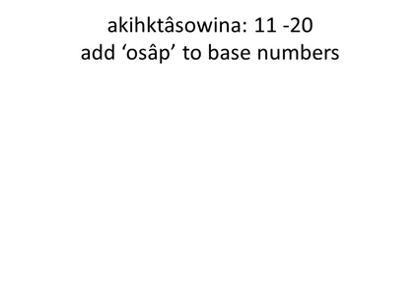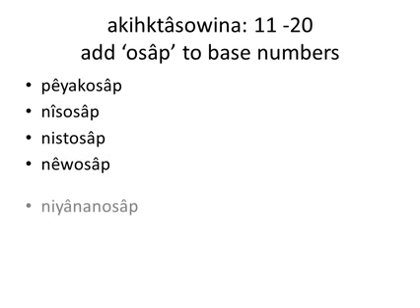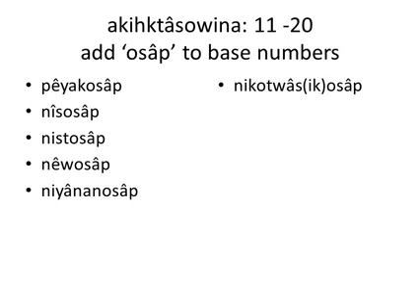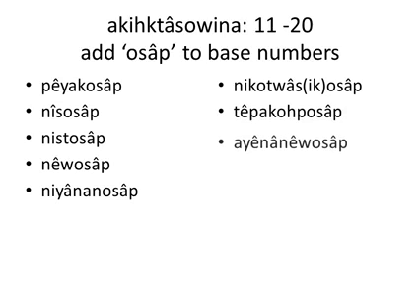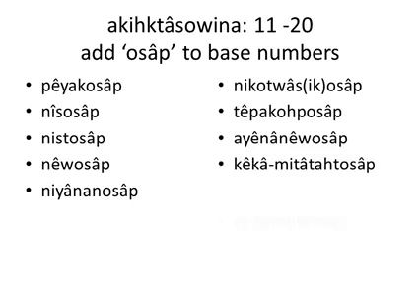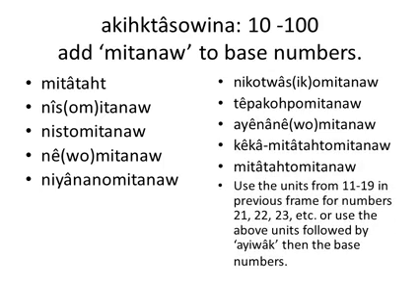Chapter 3: Numbers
The Cree Literacy Network was created in 2010 to promote Cree language and cultural literacy, through the publication of bilingual books and other literacy materials (in Cree and English) that use Standard Roman Orthography for writing Cree.